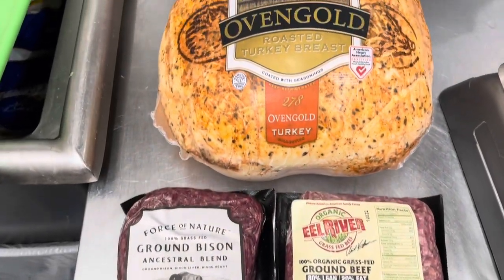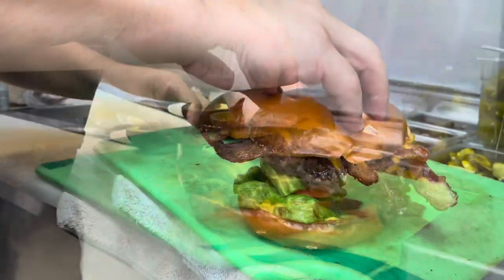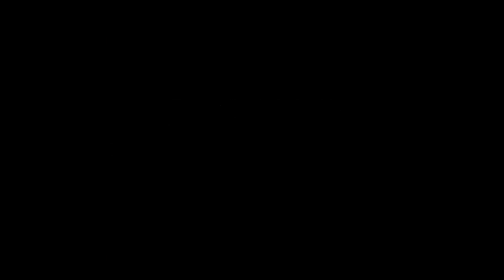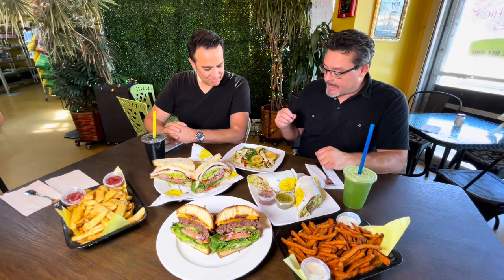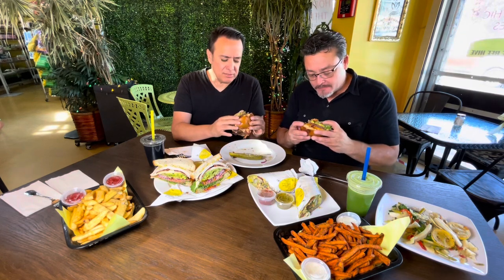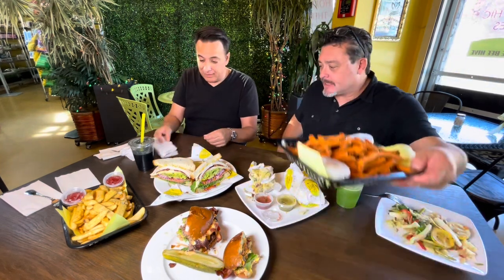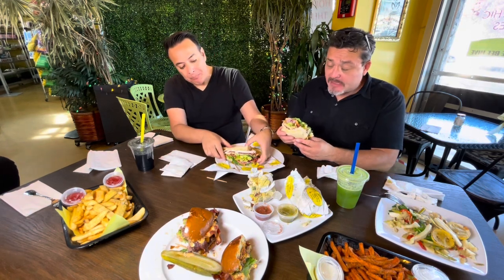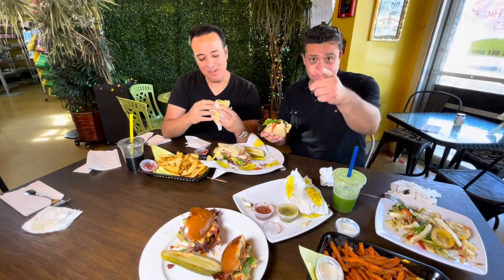Organic food and supplements at the Bee Hive Whittier California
One of the best organic food spots in Los Angeles. Some of the best organic supplements and Holistic remedies.￼￼